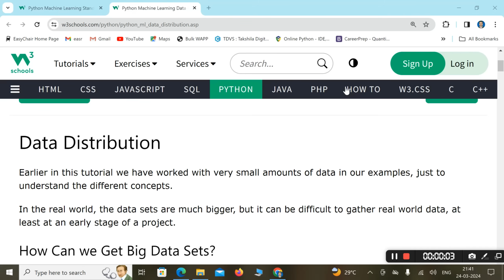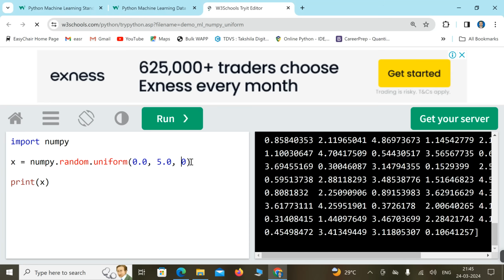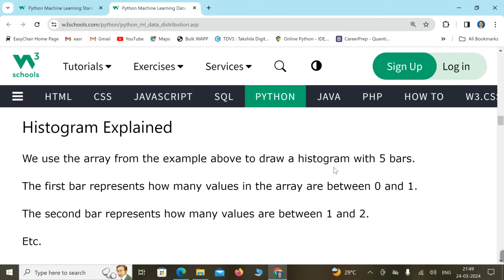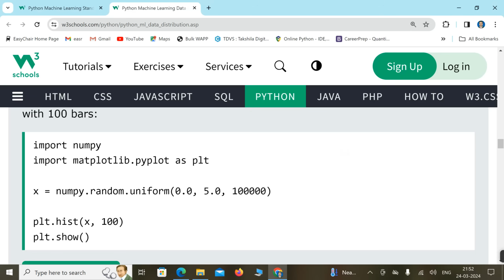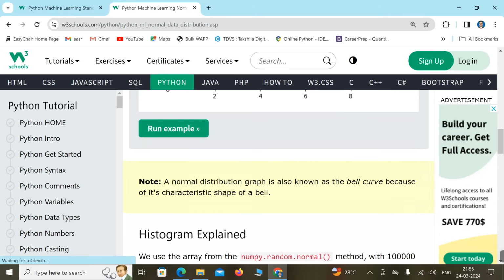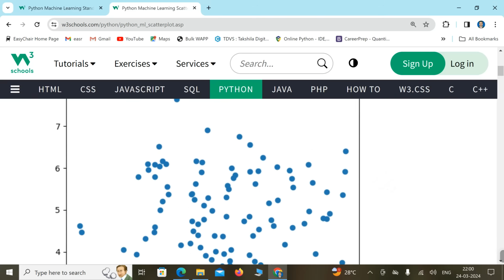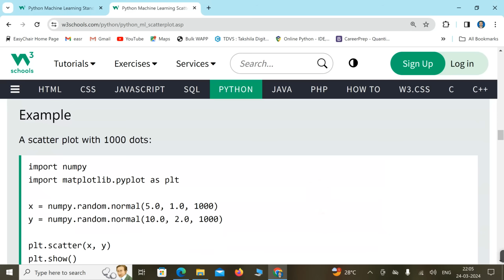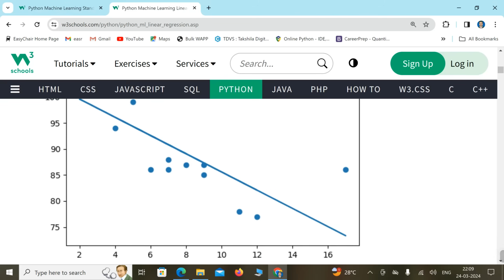Normal Distrbution- By Dr. P Sridhara Acharya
Data Distributions using Python